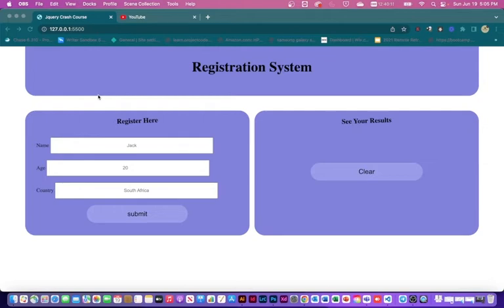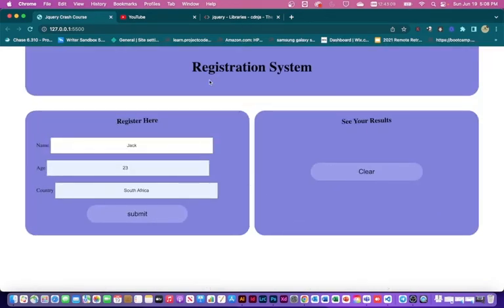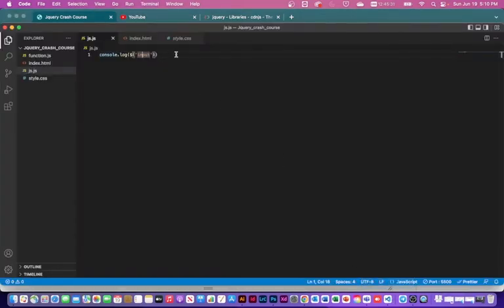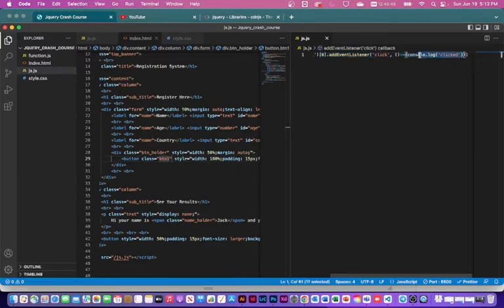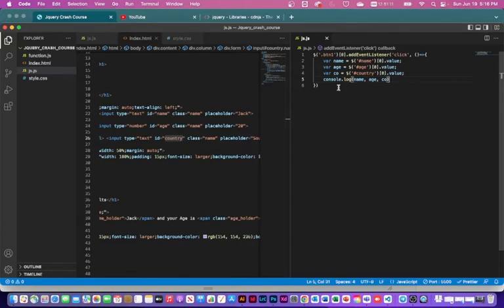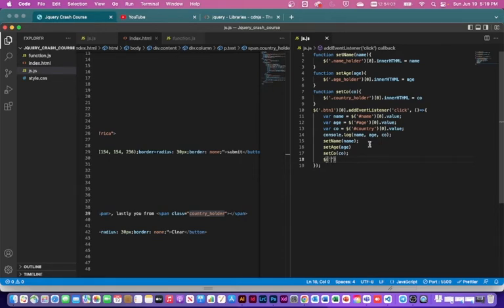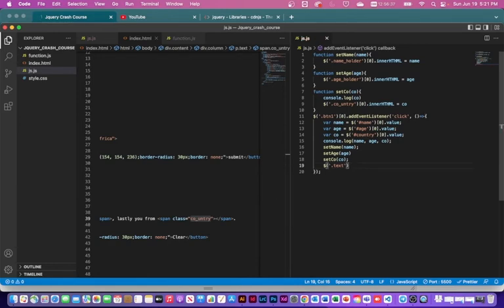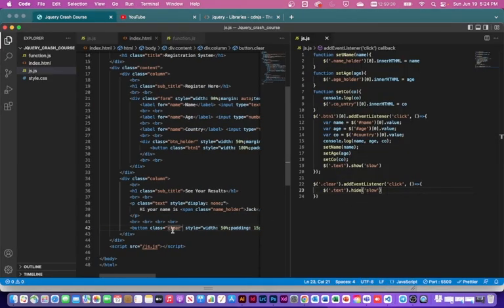Jquery Crash Course | Jquery Introduction Part 1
Time Stamps:
00:00 - Intro
01:30 - Javascript
05:48 - Jquery